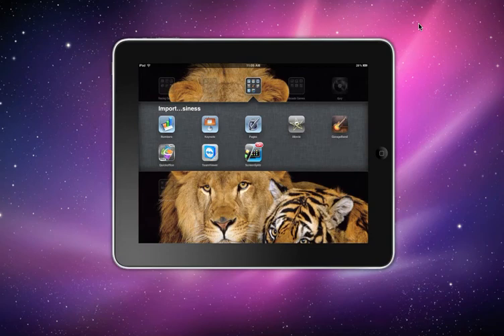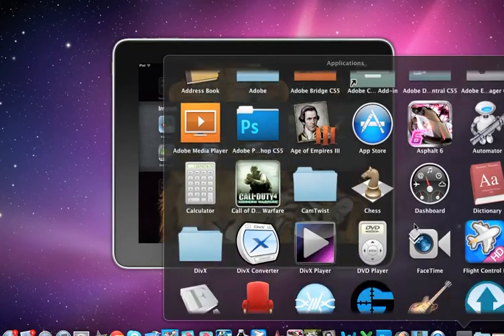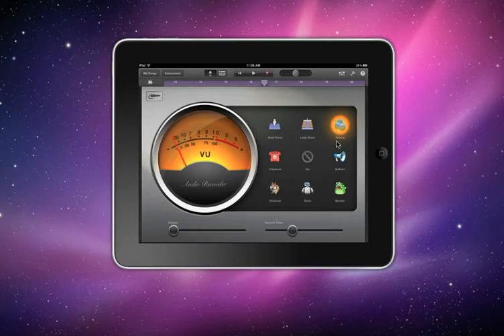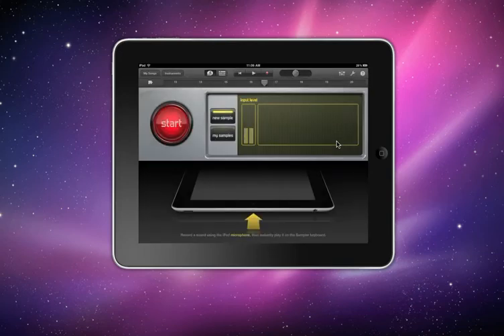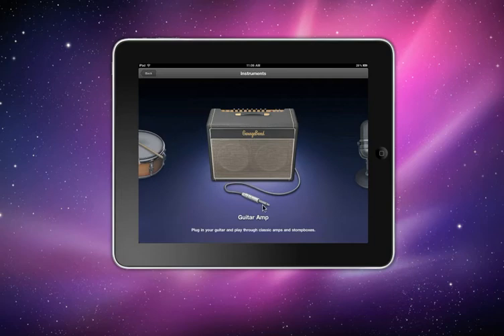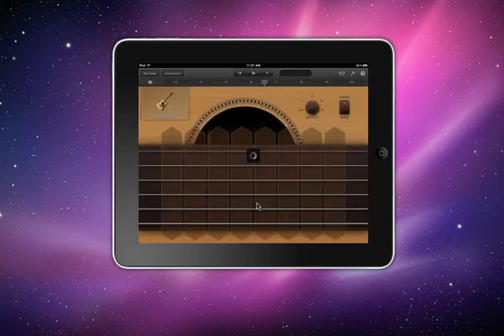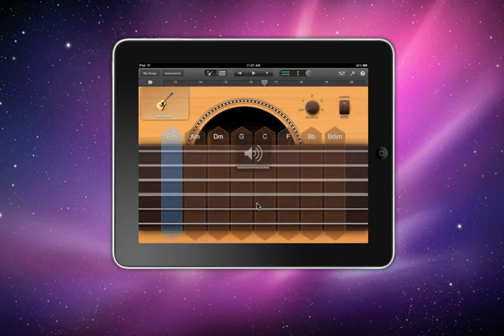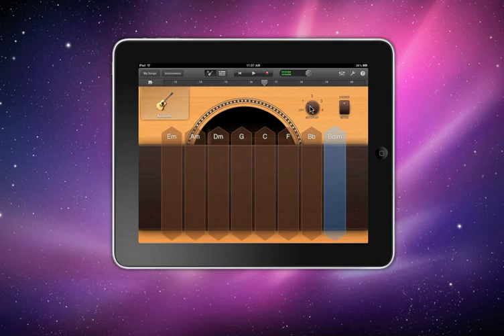iWorldApps - Garage Band 4 iPad 1/2 - HD Review/FREE Download Link!